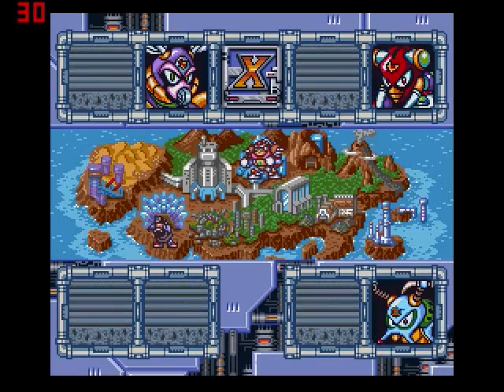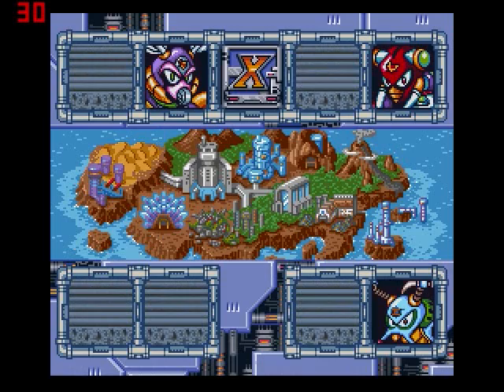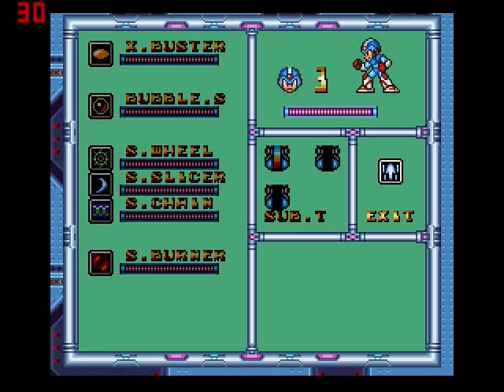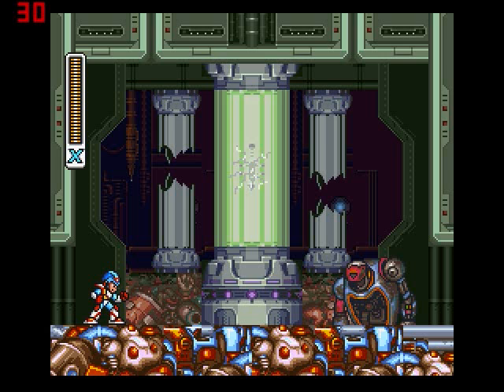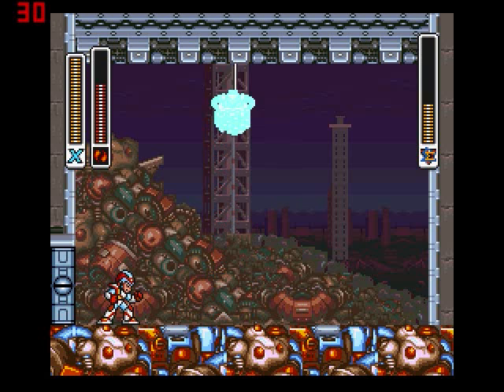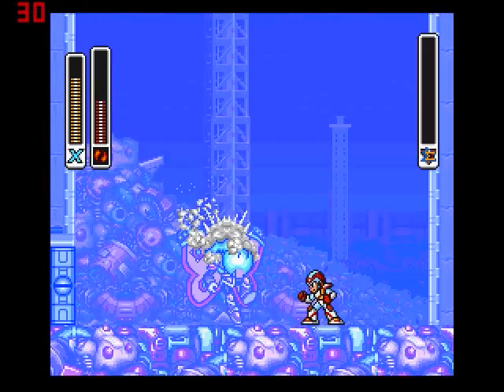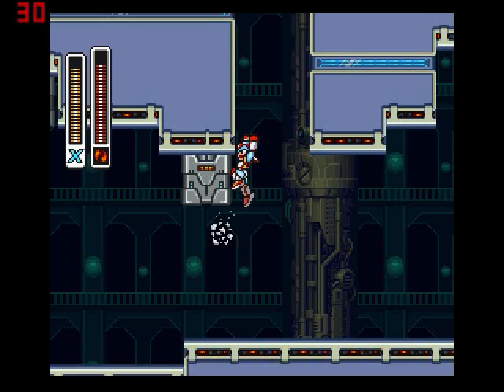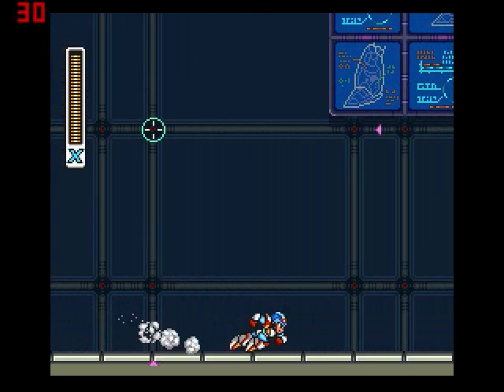Let's Play Mega Man X2 - 03 Moth Zord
And Centipedes can go to Hell!

Dr. Light Capsules: 3/4
Sub Tanks: 4/4
Heart Tanks: 6/8